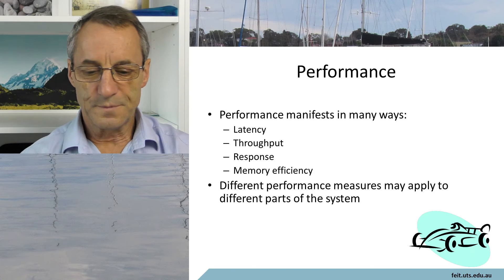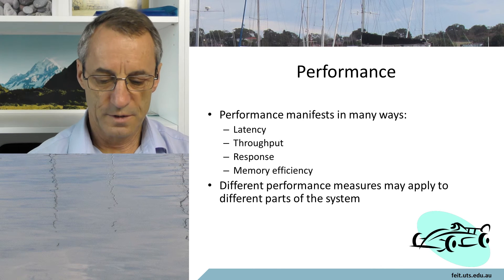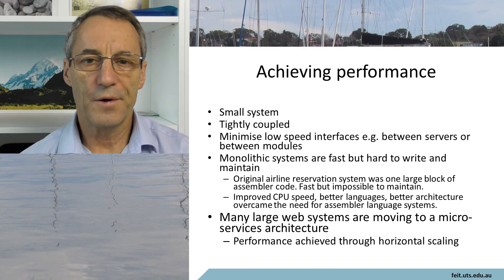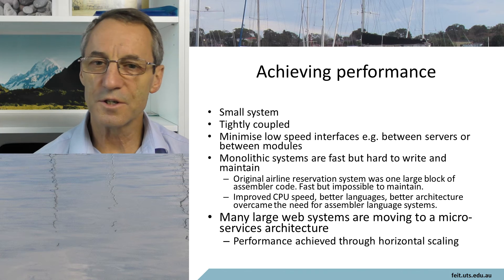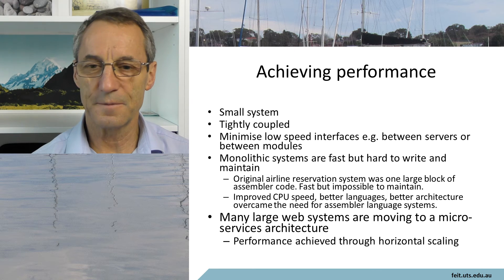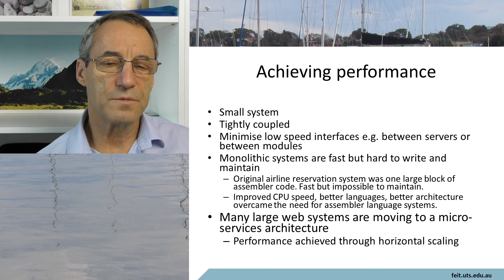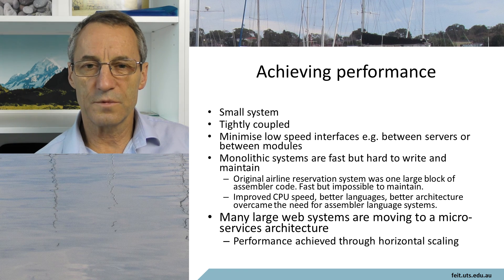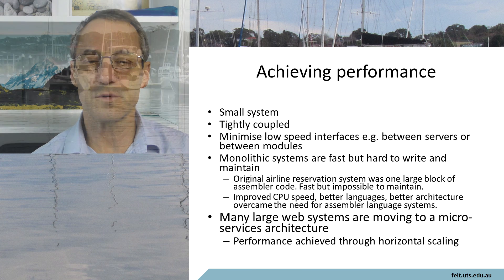Architecture qualities Performance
How can a software architecture enable and support a high performance system?